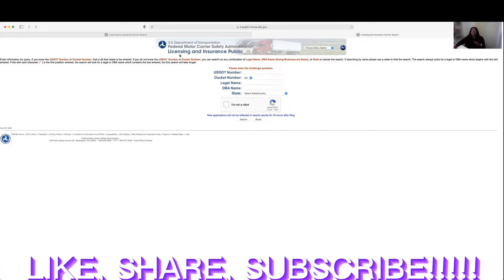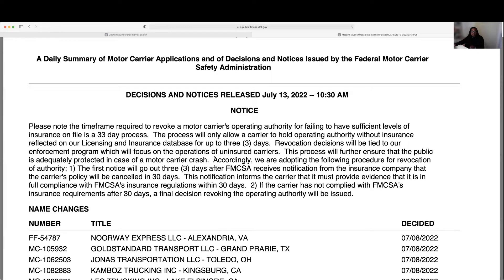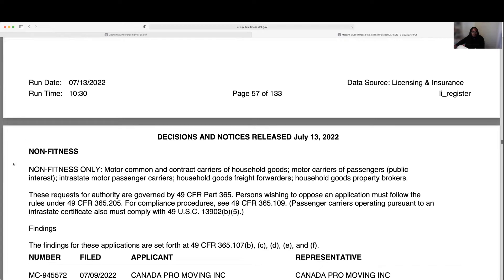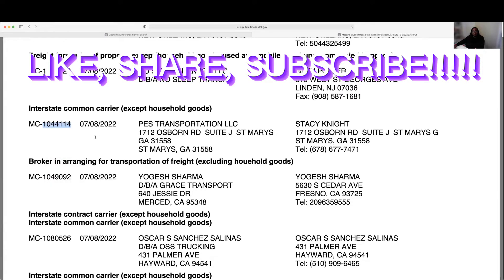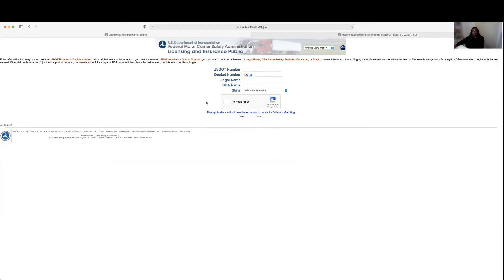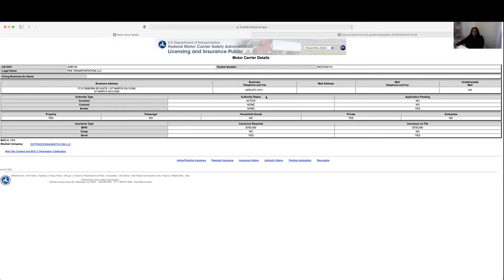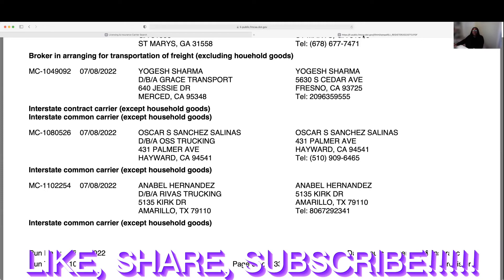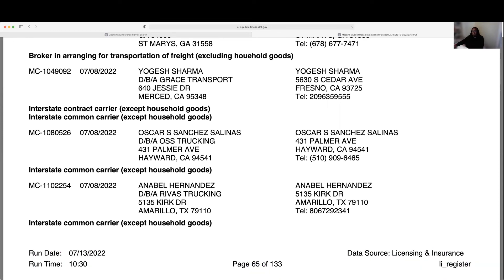Using the FMCSA website to find carriers. Dispatcher Training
*I deleted the previous video due to quality. *

In this video, I show you how to find potential carriers using the FMCSA registry.

Self paced dispatcher training coming soon.